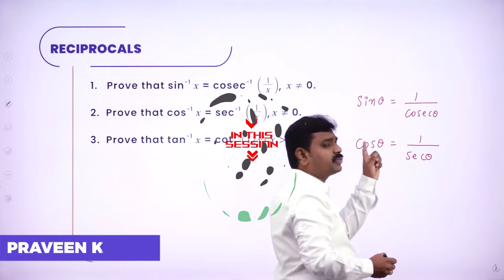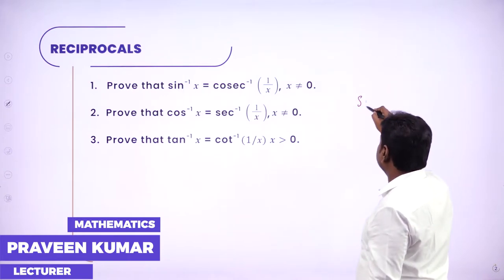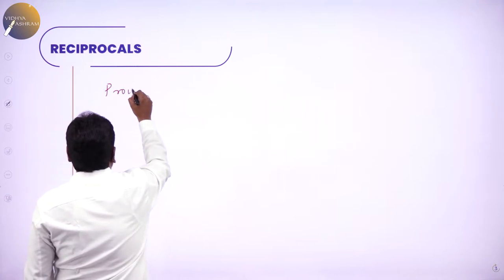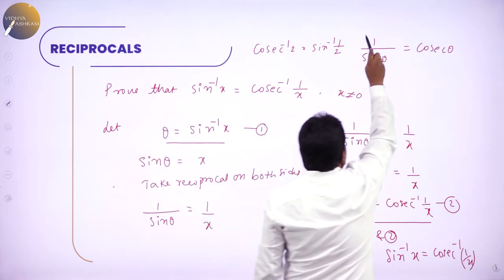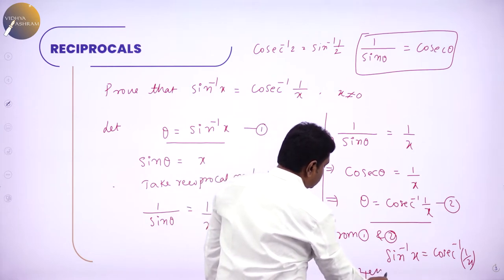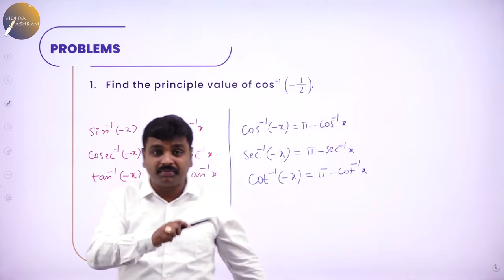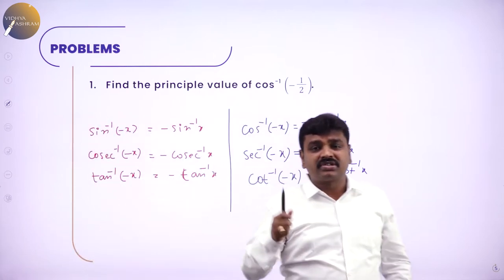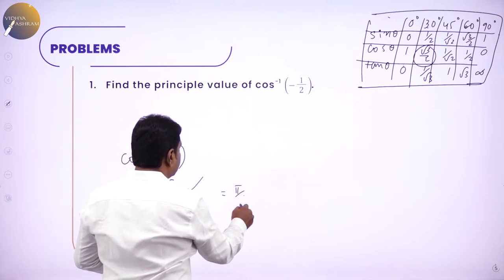DAY 25 | MATHEMATICS | II PUC | INVERSE TRIGNOMETRIC FUNCTIONS | L2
Class : II PUC
Stream : SCIENCE
Subject : MATHEMATICS
Chapter Name : INVERSE TRIGNOMETRIC FUNCTIONS
Lecture : 2

TOPICS COVERED : WEIGHTAGE OF THE CHAPTER, INVERSE TRIGNOMETRIC FUNCTIONS, DOMAIN AND RANGE OF INVERSE TRIGNOMETRIC FUNCTIONS, ALLIED ANGLES,